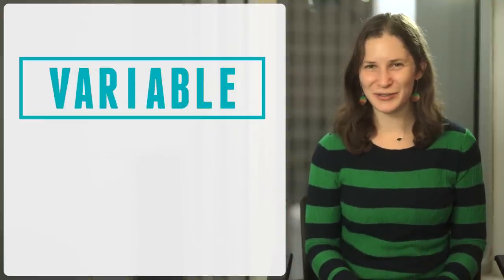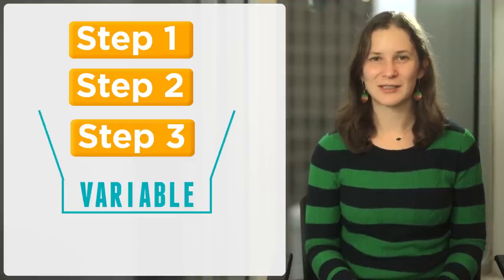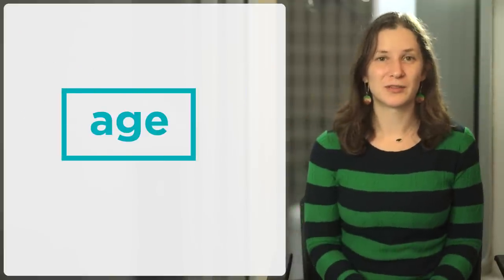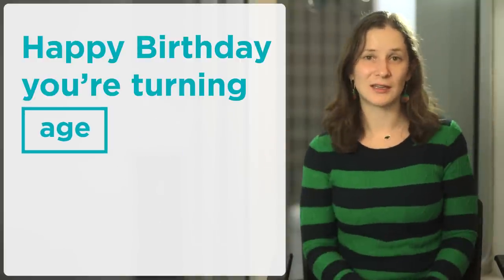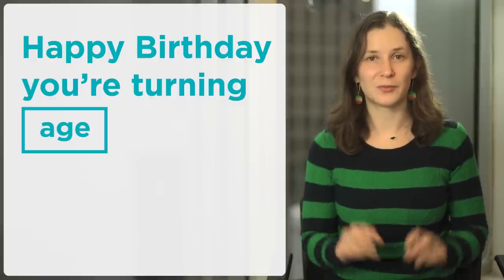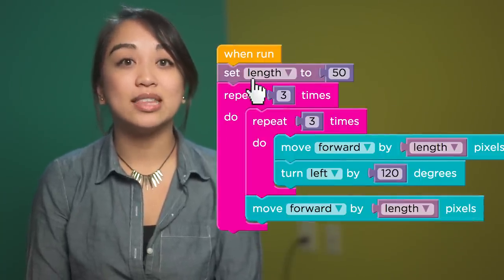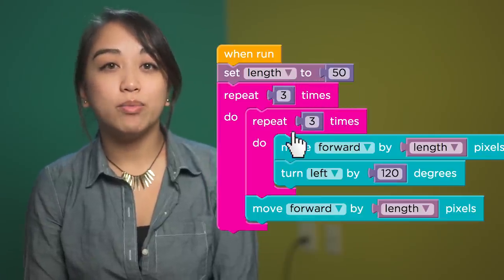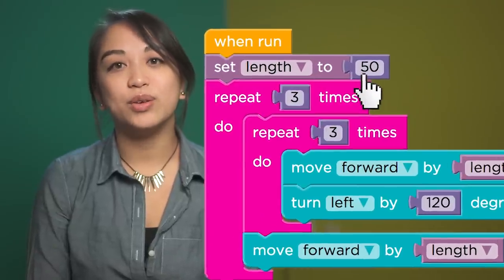Course 4 - Artist: Variables